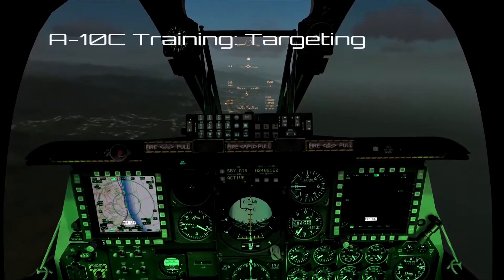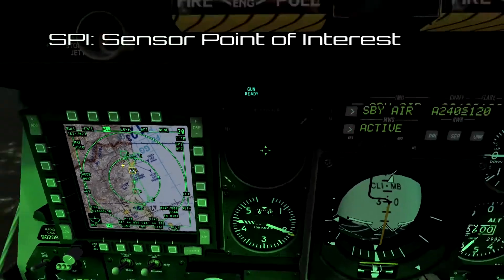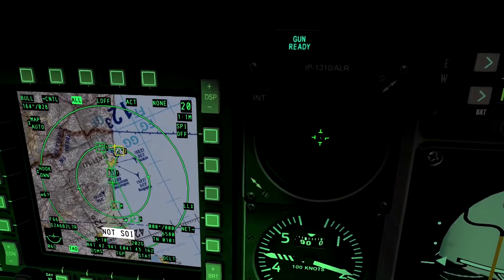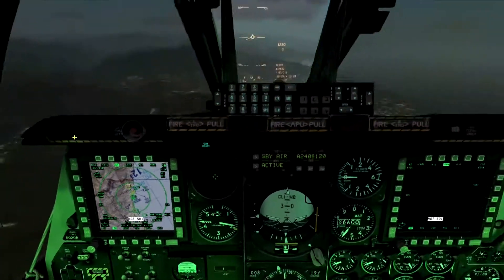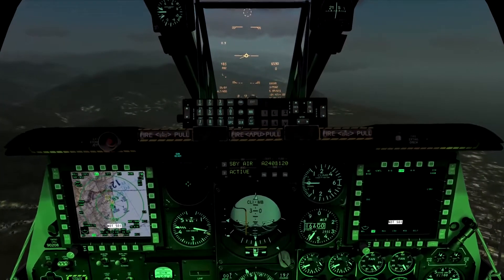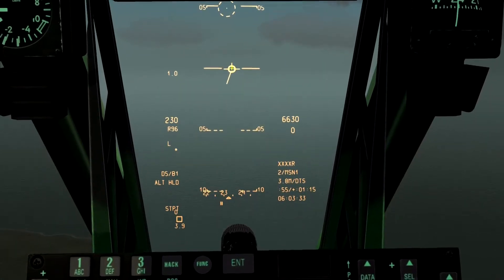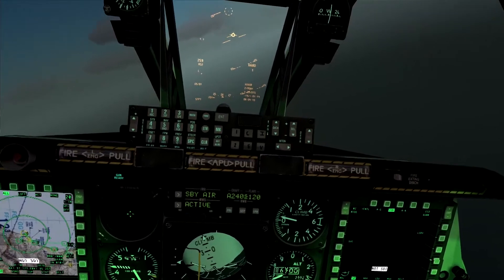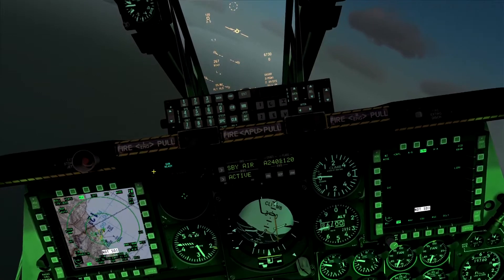DCS World A 10C Targeting and Sensor Guide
In this video we go through a basic introduction to finding targets and manipulating sensors in the A-10C using the HOTAS controls (Hands On Throttle And Stick).

SPI: Sensor Point of Interest (where the aircraft is 'focusing')
SOI: Sensor of Interest (what sensor the HOTAS controls manipulate)
TMS: Target Management Switch
DMS: Data Management Switch
Nosewheel Steering: Insert